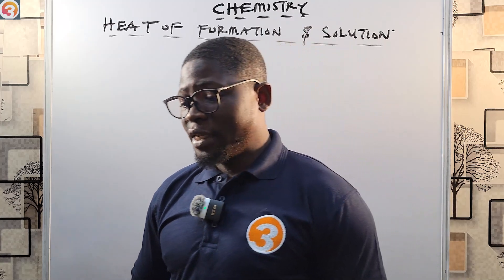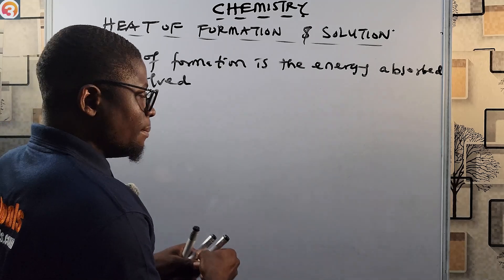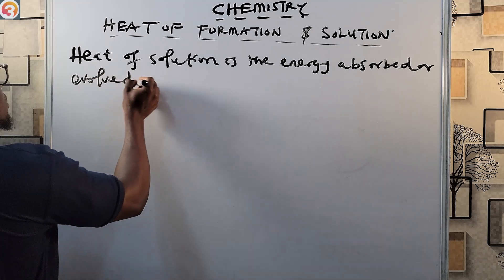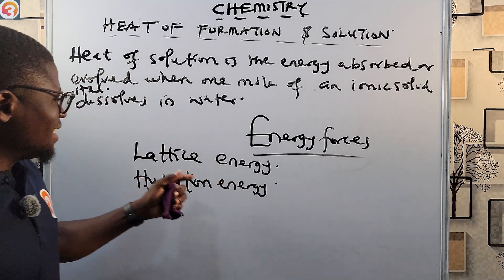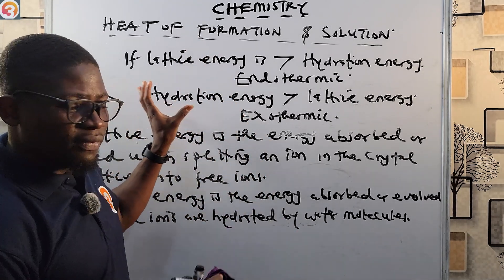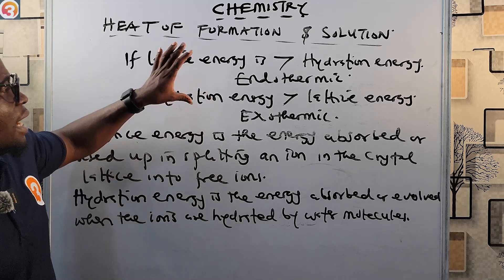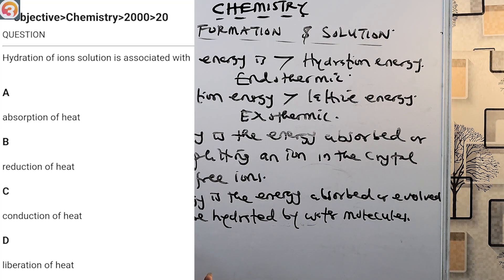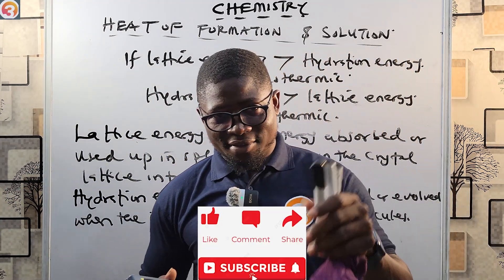JAMB/WAEC Chemistry 2026 EP 120 - Heat of Formation & Heat of Solution + Free Past Questions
JAMB/WAEC Chemistry 2026 – Heat of Formation & Heat of Solution Made Easy!
In this episode, we explain Heat of Formation and Heat of Solution in clear, simple steps so you can ace your JAMB, WAEC, NECO, and GCE Chemistry exams. Learn the definitions, equations, and calculations, plus solve likely exam past questions with worked solutions.

✅ What You’ll Learn in This Lesson:

Meaning of Heat of Formation and Heat of Solution

Standard enthalpy values & units

How to calculate heat changes step-by-step

Examples from JAMB & WAEC past questions

Common mistakes students make & how to avoid them

Real-life applications in chemistry & industry

💡 Why This Lesson is Important:
Heat of Formation and Heat of Solution are key thermochemistry topics that appear in almost every exam year. Mastering them will boost your speed and accuracy in questions related to enthalpy changes.